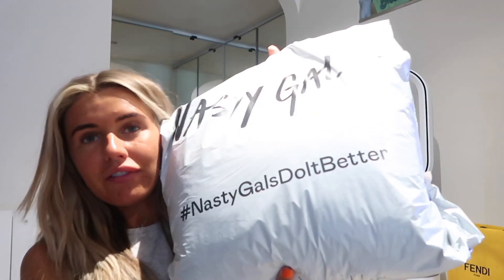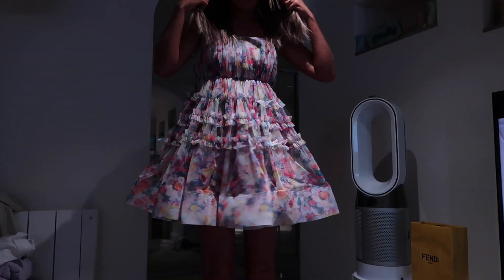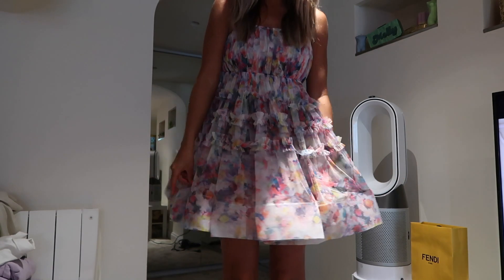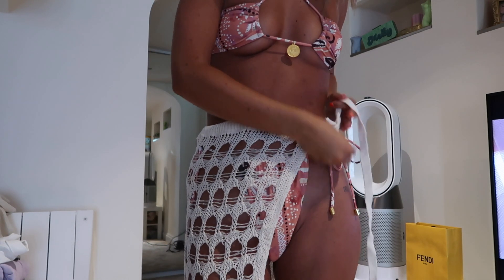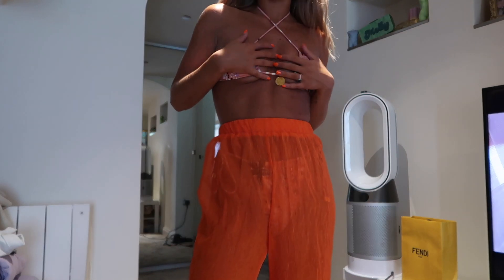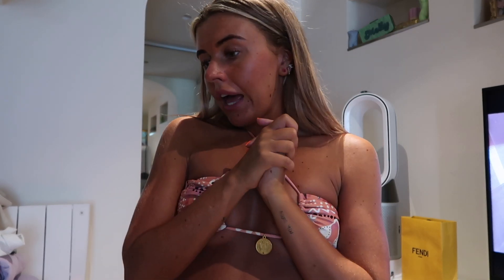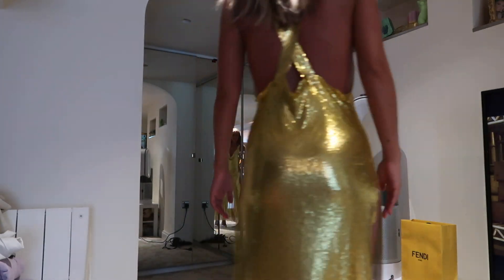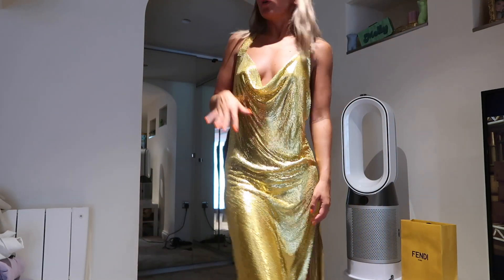pack with me for a wedding abroad!!!! NASTY GAL HAUL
code MOLLY15

Gold chain Mail dress
Halter dress
Orange pants
Crochet sarong
Tulle dress